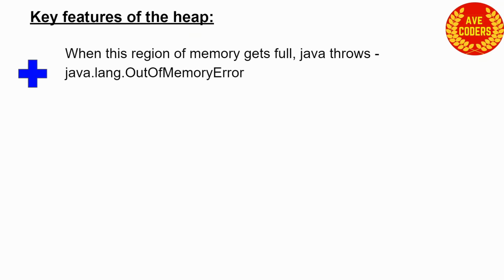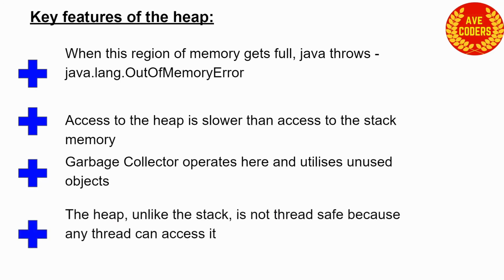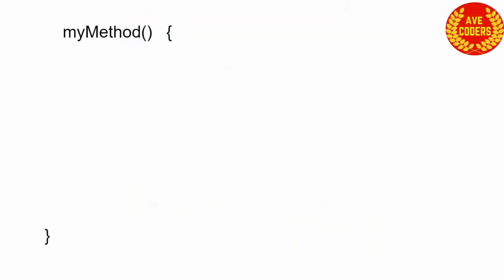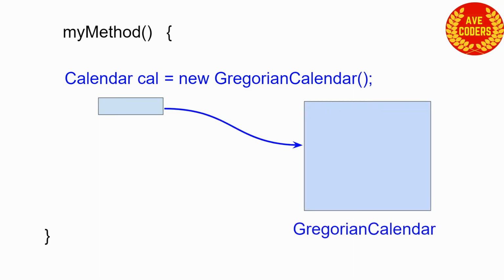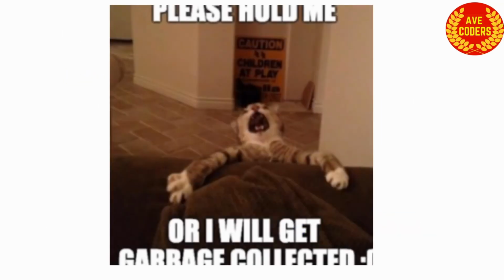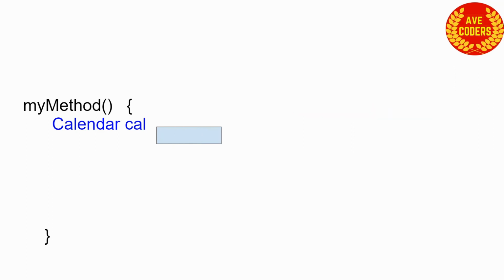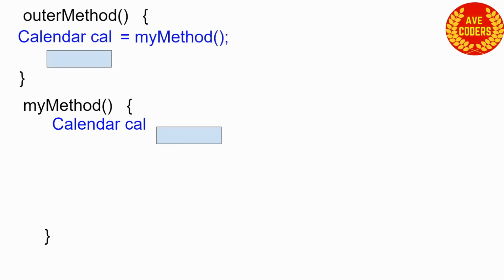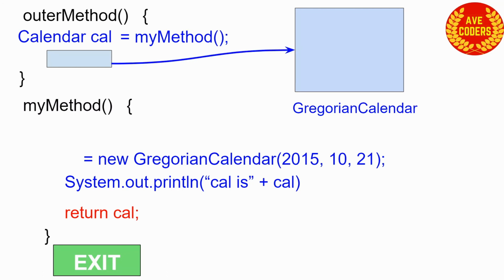07 - Object Lifecycle, Garbage Collector, Memory Management - Java for Beginners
Ave, Coders!
This lesson is about memory and how the memory is arranged in Java to be exact. We will also talk about the garbage collector and we will also touch on the object life cycle: how its life begins, how it ends and what makes it happy inbetween.

Crypto:
BTH: 1BmLvUFiJaVpCAwhzW3ZwKzMGWoQRfxsn4
ETH: 0x6f1A488c9b12E782AEF74634a40A79b1631237aB